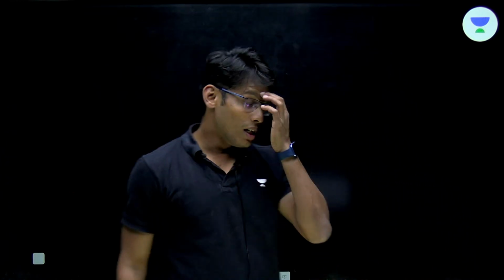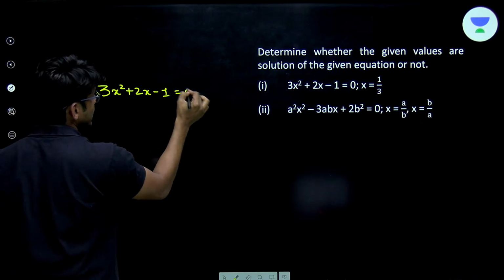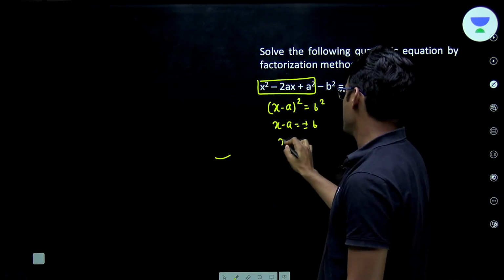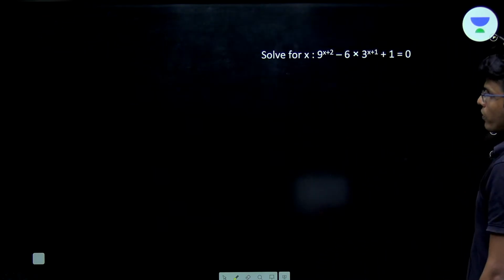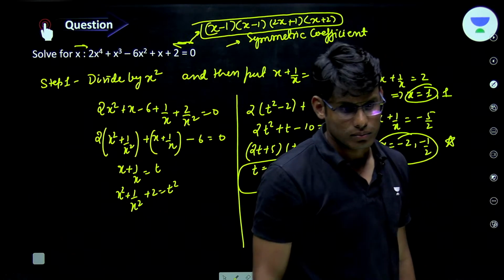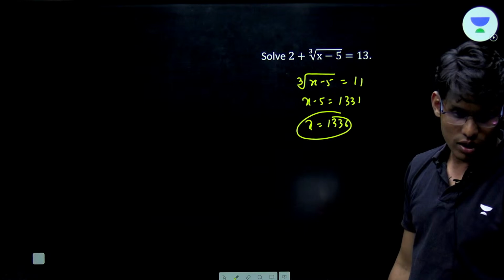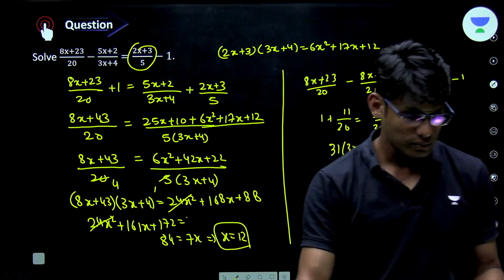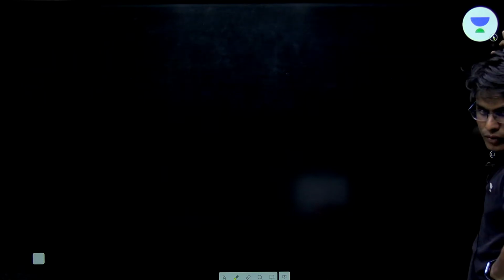L-4 Solving Polynomial Equations | LIVE IOQM English Course | Prashant Jain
In this session, Educator Prashant Jain will be discussing Solving Polynomial Equations of Mathematics in English for IOQM. This Session is helpful for all IOQM, Math Olympiad and JEE Aspirants. Watch the Complete video to boost your preparation.

📱 Call Prashant Jain's team on 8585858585 and take your IIT JEE Preparations to the next level.

About the Educator: Prashant Jain sir graduate from IIT Bombay. He secured AIR 42, JEE 2008 and INCHO Gold Medalist, INPHO & NTSE Qualified. He is IOQM-ISI/CMI and JEE Expert in Mathematics. Faculty in Kota for more than 8 years.

You can enroll to Unacademy Subscription and get the following benefits:
1. Learn from your favourite teacher
2. Dedicated DOUBT sessions
3. One Subscription, Unlimited Access to Live Online Classes and Videos
4. Real-time interaction with best-in-class teachers
5. You can ask doubts in live online classes
6. Limited students in each Class
7. Download the videos & watch them offline
Feel free to spread the word – share the videos with your friends and classmates.